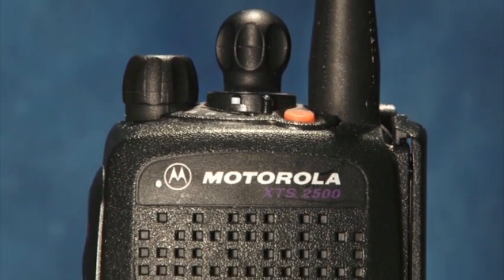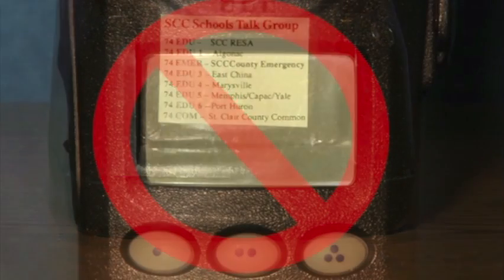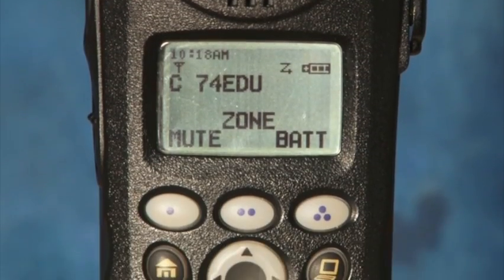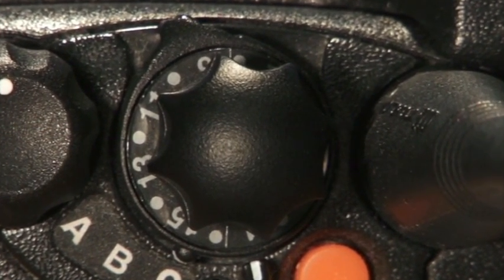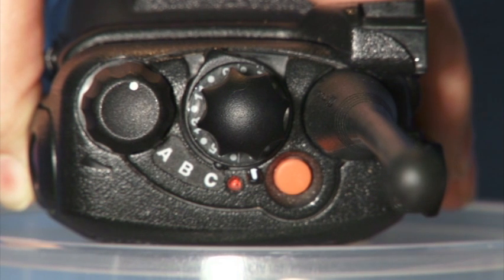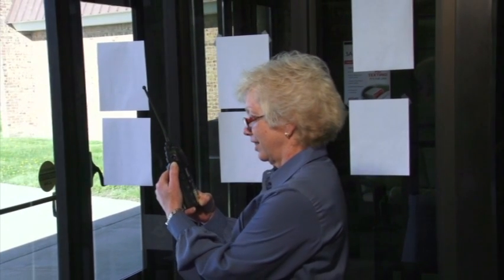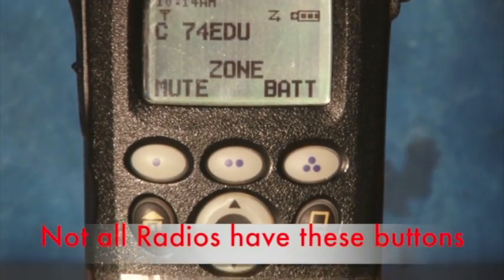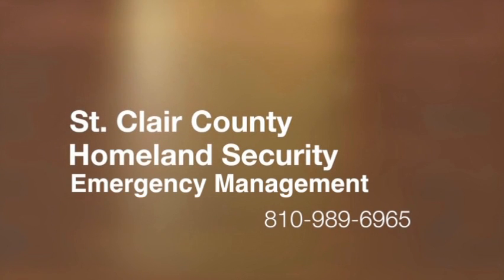Your 800 MHZ Radio Training Part 1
This video is about Learning your 800 MHZ Radio.